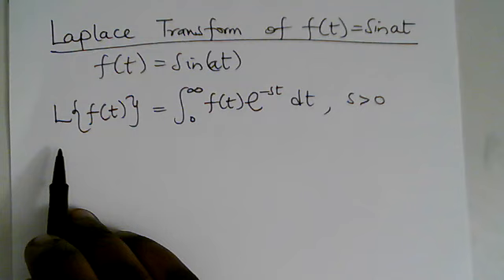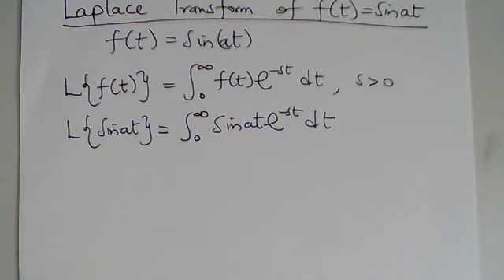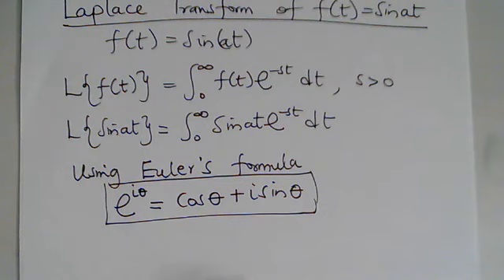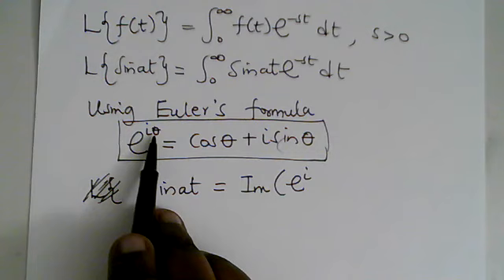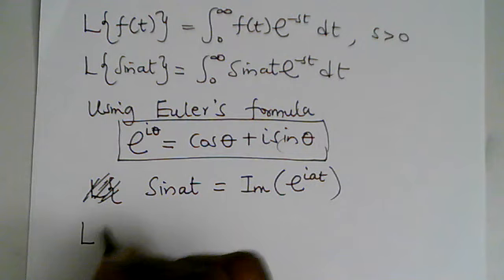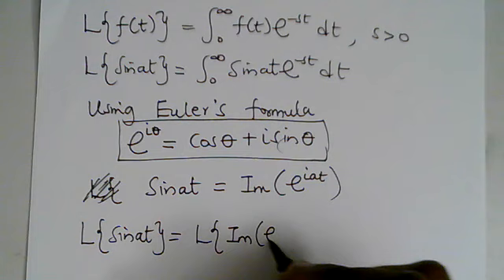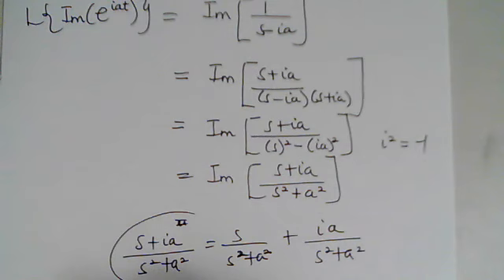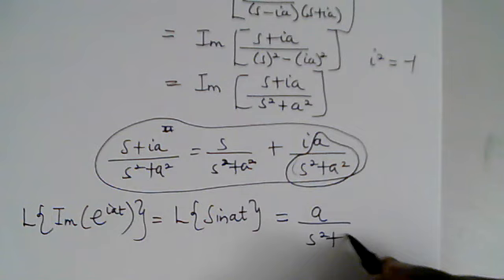Laplace Transform of Sin(at)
This video explains how to find the Laplace Transform of the Sine and Cosine functions with Examples...